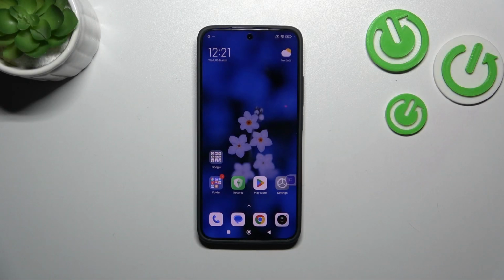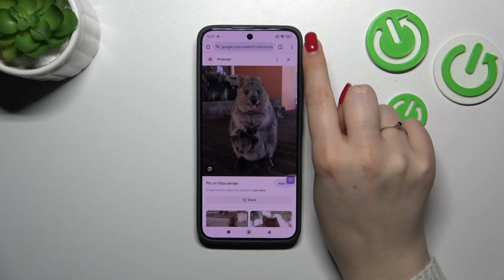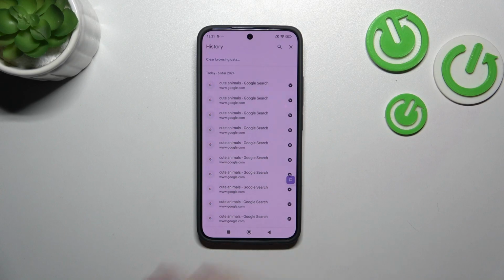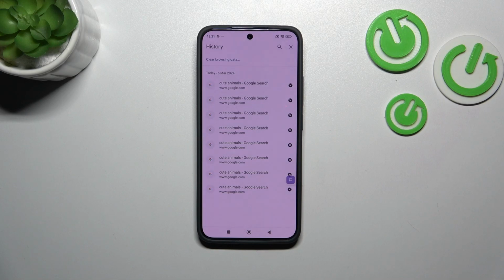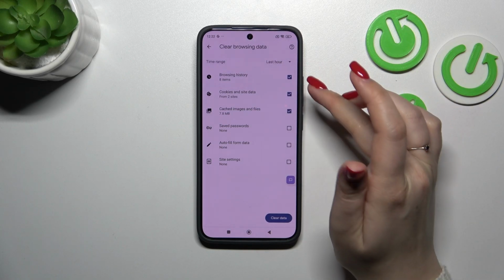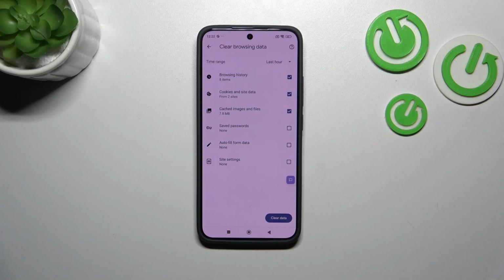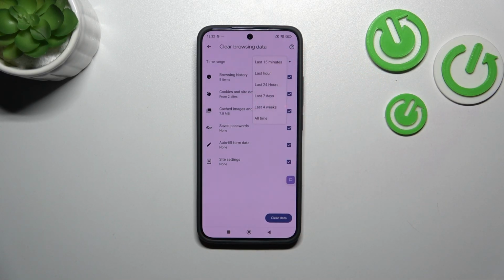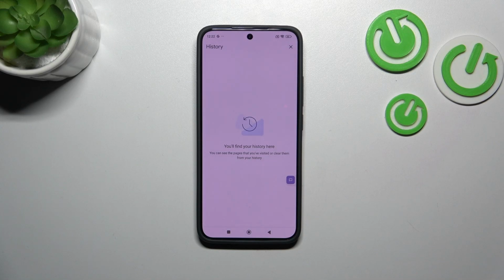How to Clear Browsing Data on XIAOMI Redmi K70? - Delete Browser History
I appreciate your time spent watching this video and I hope you have found it useful. We hope you find this video helpful. We have an expert show you how to clear browsing data using either the basic or advanced options for your XIAOMI Redmi K70 in this video. We have a YouTube channel where you can learn more about your XIAOMI Redmi K70.

How to clear browsing data using the advanced option on XIAOMI Redmi K70?
How to remove browsing history in XIAOMI Redmi K70?
How to reset the browser on XIAOMI Redmi K70?
Resetting the XIAOMI Redmi K70 browser?